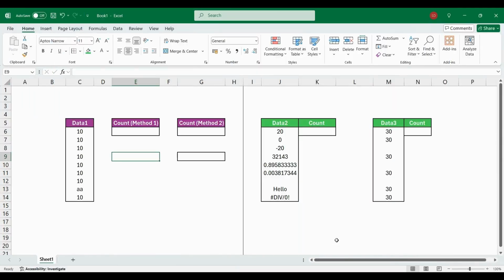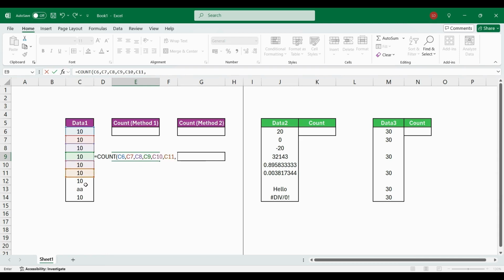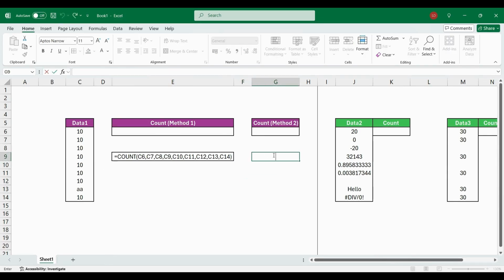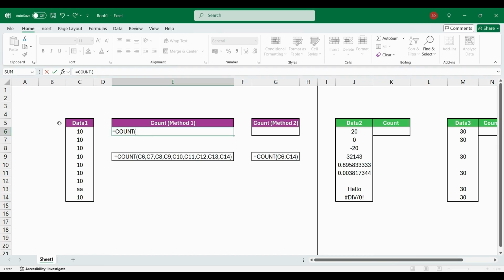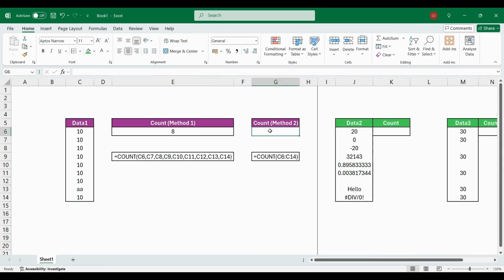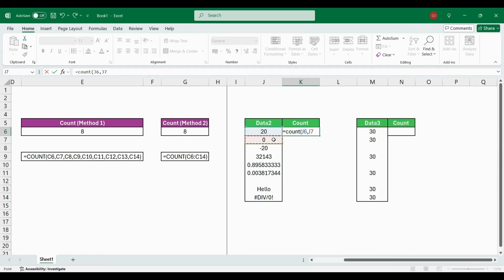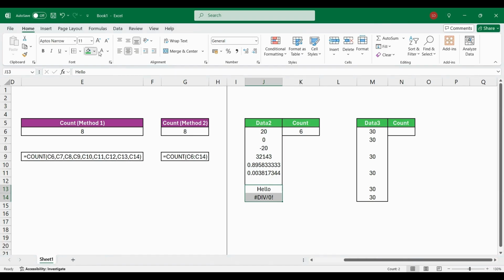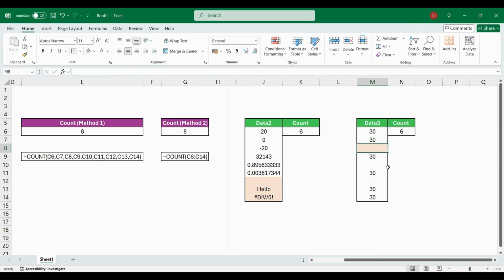MS Excel: COUNT Function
This video explains how to utilize Microsoft Excel's COUNT function.

What is used?

(Method 1)
=COUNT(Num1,Num2,Num3,. )

(Method 2)
=COUNT(Range)